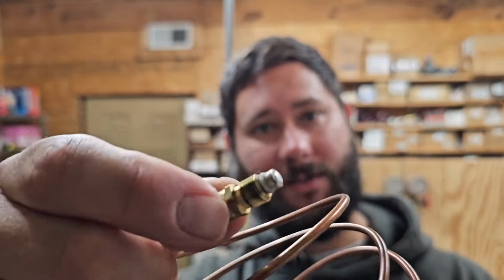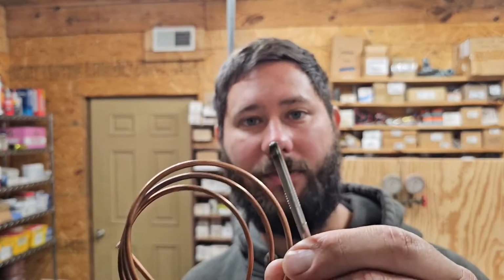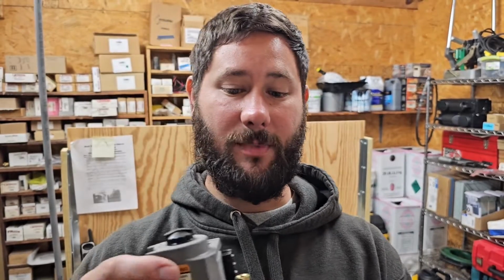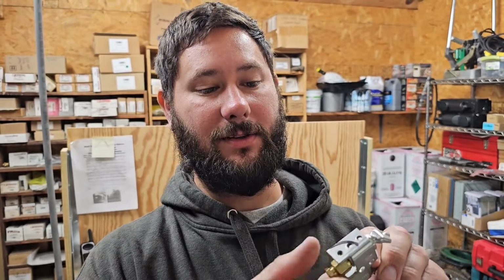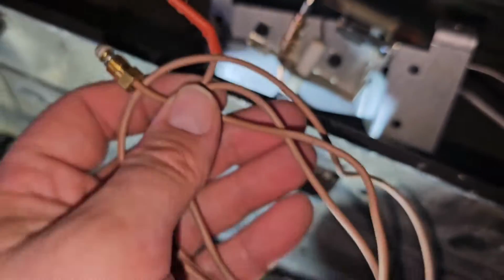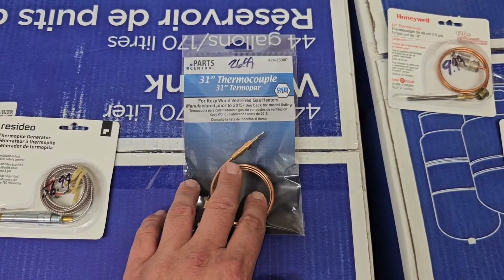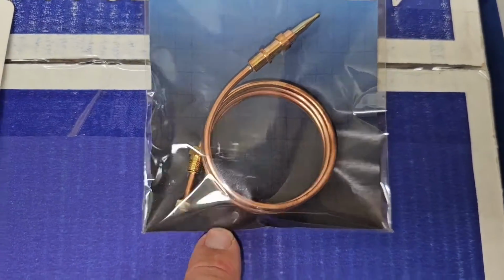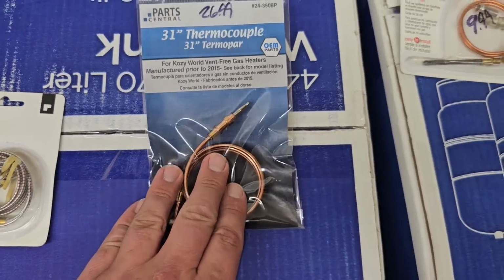Gas Logs: Flame Won't Stay On - Why?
Are your gas logs not staying on? Learn about the importance of the thermocouple in gas appliances and get some homeowner tips in this video.

Using the Pilot you want to push the igniter until you see a flame and then hold the pilot in for 30 seconds 😉.

Check out Walt Mestan Co in Jackson TN

THERMOCOUPLE
Heat N Glo Thermocouple For Heat And Glo And Hearth & Home Fire Places/Gas logs

Resideo CQ100A1005 Replacement Thermocouple for Gas Furnaces, Boilers and Water Heaters, 36-Inch

750mv Thermocouple for Heat Glo Heatilator,Fireplace Thermopile Replacement Fireplace&Stove Accessories for Fire Gas Stoves Heat&Glo Gas Stoves Oven Water Heater&Frying Furnace (24", Aluminum)